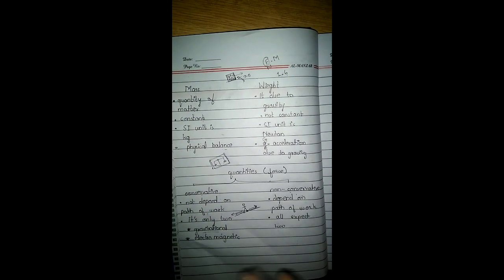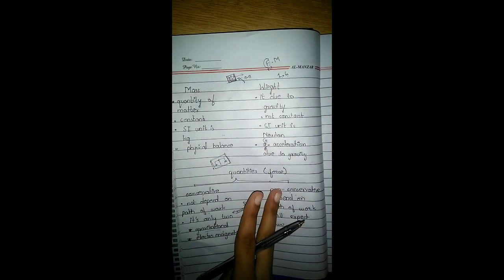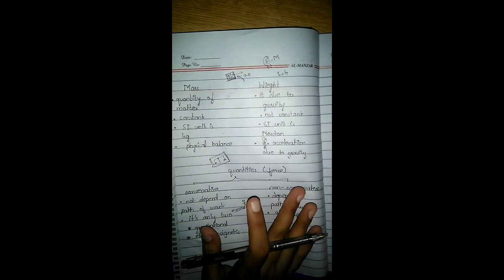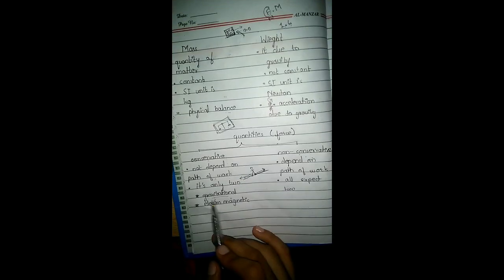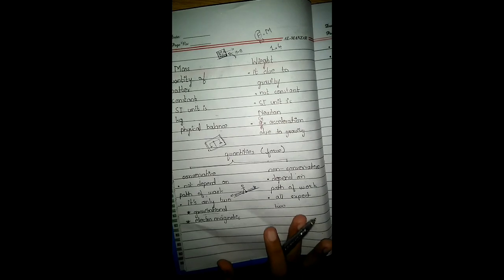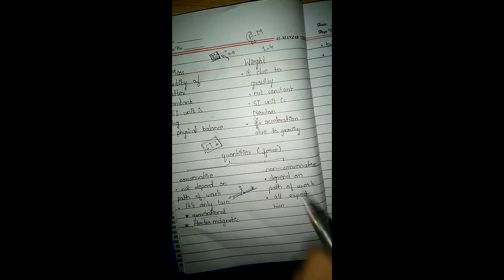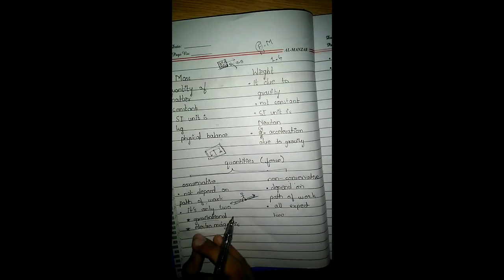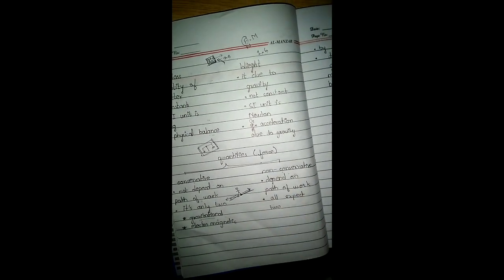gravitational force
In this lecture we going to talk about the gravitational force, mass of earth and information about it, mass and weight and conservative and not conservative forces